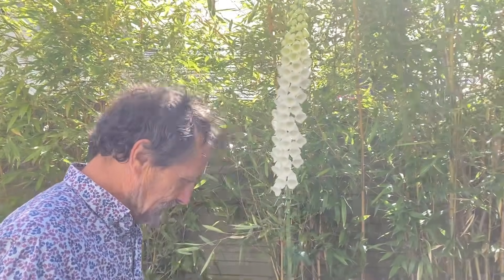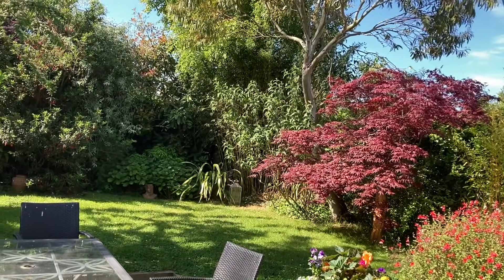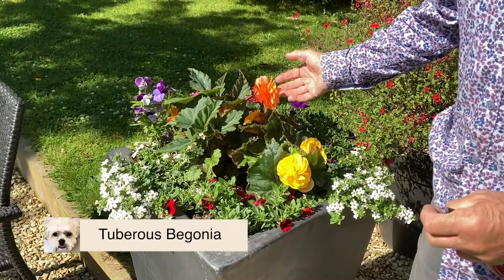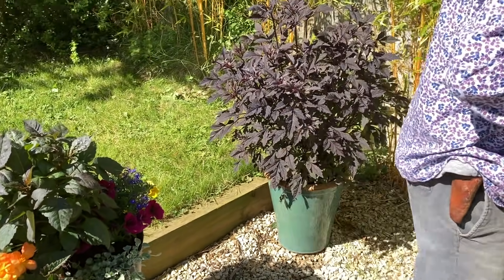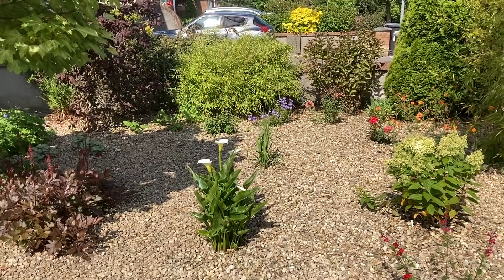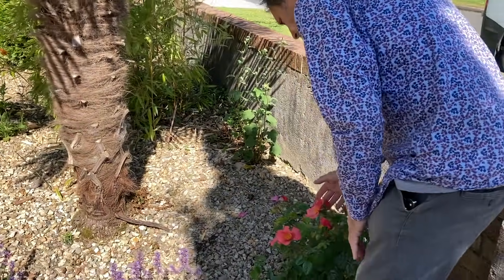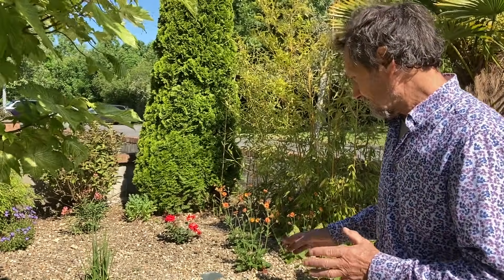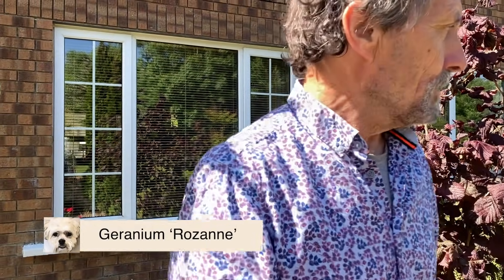32 Plants From John's Second Garden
The 32 plants mentioned in today’s video:
Digitalis
Knautia
Hydrangea aspera 'Hot Chocolate'
Acer palmatum 'Bloodgood'
Fuchsia 'Delta's Sara'
Geranium 'Anne Thomson'
Fuchsia 'Mrs Popple'
Tuberous Begonia
Calibrachoa
Salvia 'Hot Lips'
Dahlia 'Bishop of York'
Dichondra
Campanula muralis
Rosa 'Leonardo da Vinci'
Geranium sanguineum var. striatum
Salvia 'Nachtvlinder'
Upright Purple Beech
Rosa 'Simple Peach'
Nepeta faassenii 'Purrsian Blue'
Salvia 'Royal Bumble'
Zantedeschia aethiopica
Hydrangea paniculata 'Limelight'
Geum 'Totally Tangerine'
Molinia caerulea 'Transparent'
Alstroemeria 'Flirt'
Campanula 'Samantha'
Fuchsia 'Army Nurse'
Persicaria amplexicaulis 'Rosea'
Astilbe chinensis 'Mighty Chocolate Cherry'
Corylus avellana 'Red Majestic'
Brunnera 'Looking Glass'
Geranium ‘Rozanne’